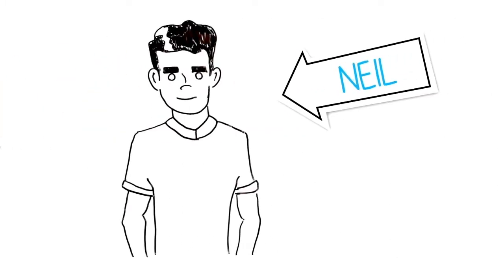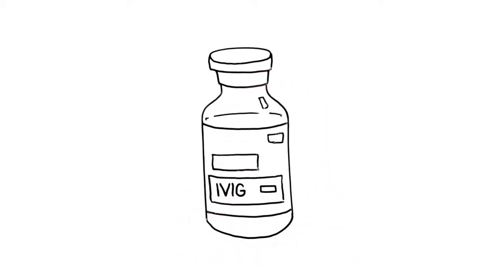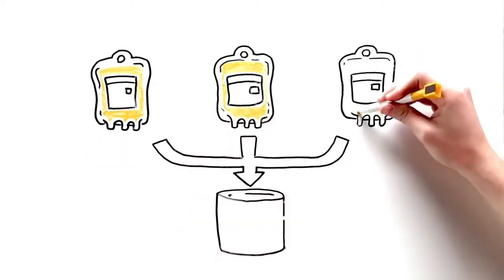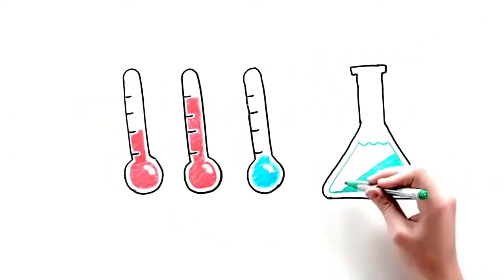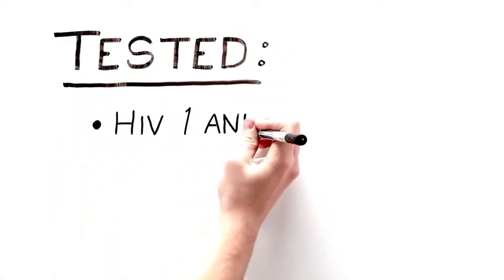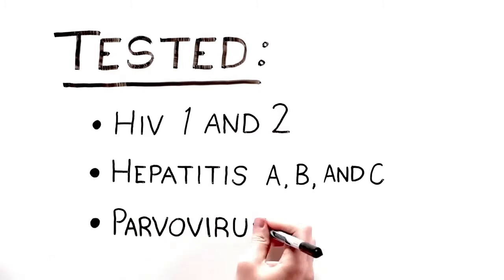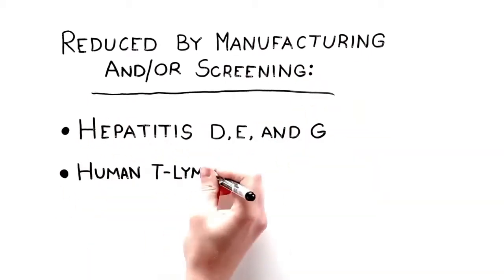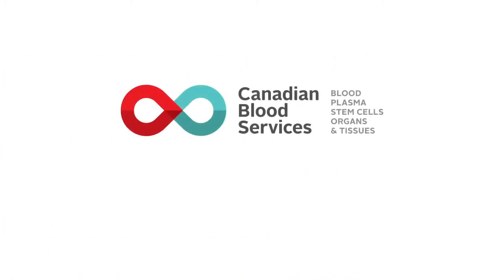Plasma protein products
The demand for Plasma Protein Products (PPPs) is high. They are used to treat bleeding disorders, burns, and immune deficiencies. Learn more by watching this video.